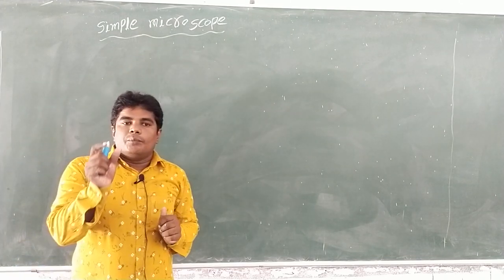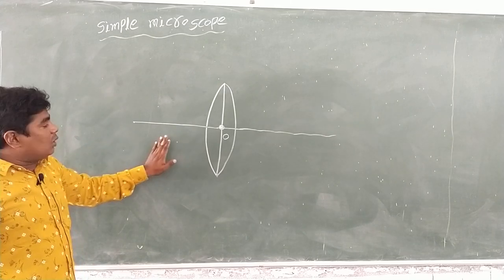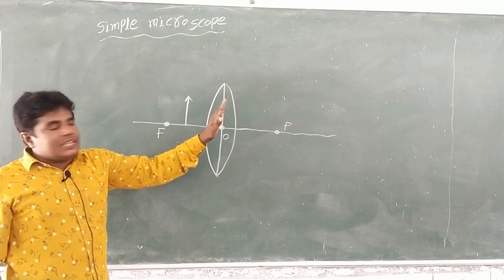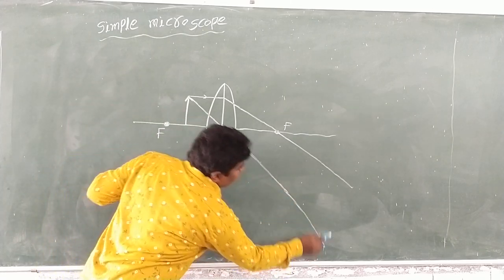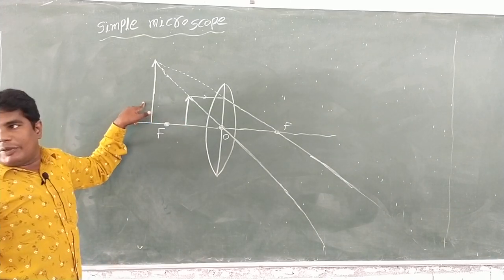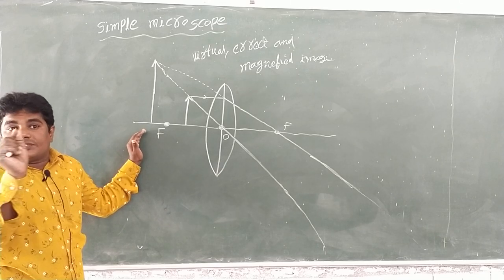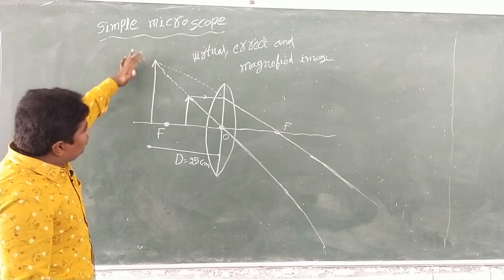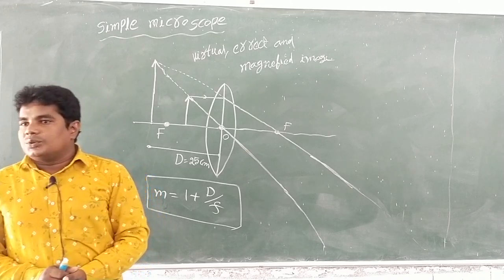Simple microscope || Ray optics || intermediate || second year || physics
relation between electric field intensity and electric potential

what is capacitance? uses of capacitors

capacitance of the parallel plate capacitor

electric potential due to point charge

radius of curvature is double of its Focal length

formation of mirage

simple microscope

formation of rainbow

setting sun appears red

doppler effect in light

expression for the intensity of light at a point where interference occurs. conditions for maximum and minimum intensity.

longitudinal waves:: transverse waves:: stationary waves

equation of progressive waves

velocity of transverse waves

formation of stationary waves in stretched string. fundamental frequency. laws of transverse waves

open pipe

closed pipe

Doppler effect

coherent waves

interference

coulombs law

electric field:: source charge and test charge

intensity of electric field

electric dipole and dipole moment

intensity of electric field on axial line

intensity of electric field on equatorial line

kirchoff's laws

wheatstone bridge

potentiometer: comparing emfs of two cells

potentiometer:: determination of internal resistance of the primary cell